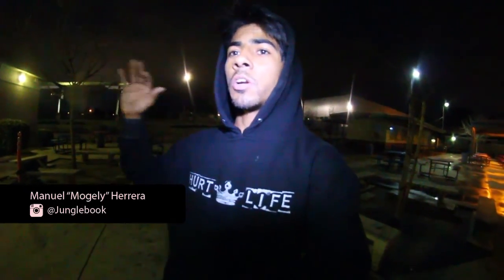Perfect Balance!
today was awesome we got to skate jims ramp and got a two block sesh enjoy!